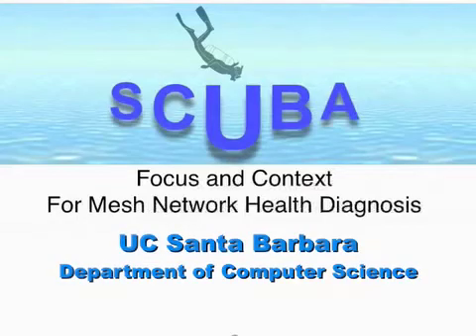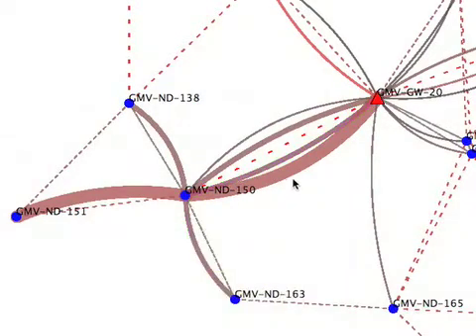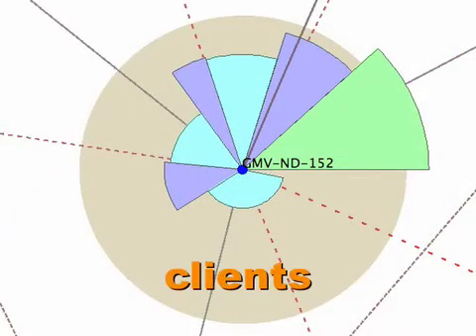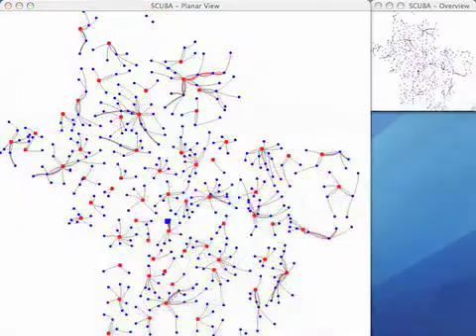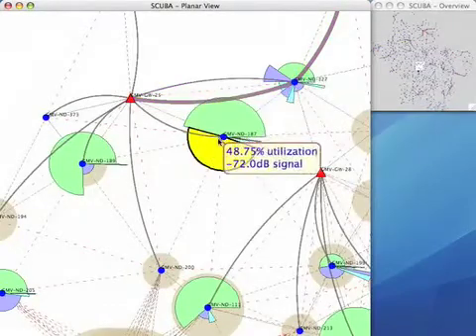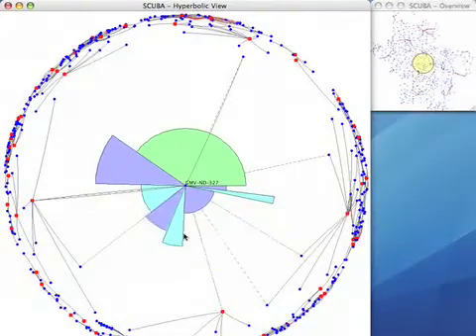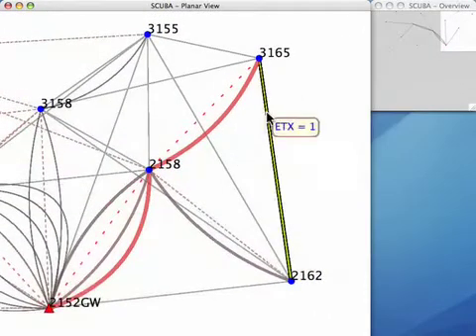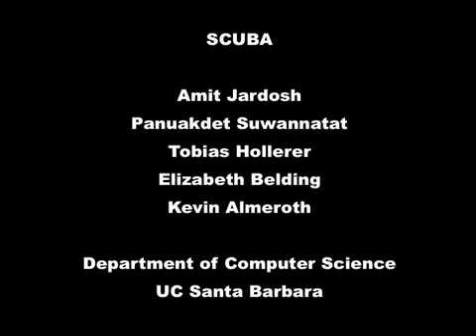SCUBA - Focus and Context for Wireless Mesh Network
SCUBA - Focus and Context for Wireless Mesh Network Health Diagnosis.

Developed at UCSB.